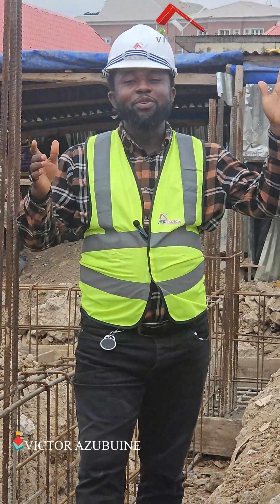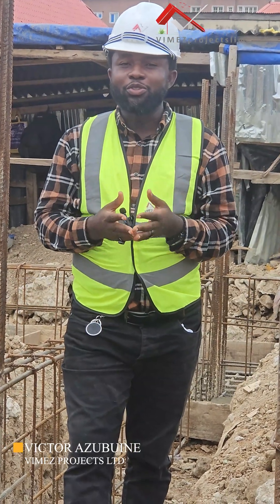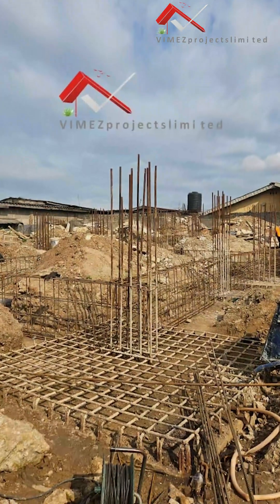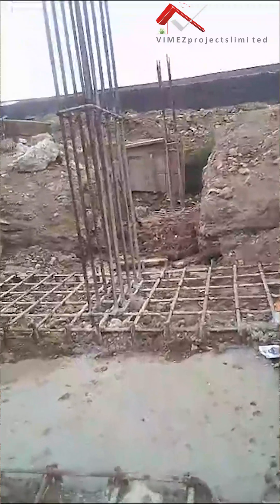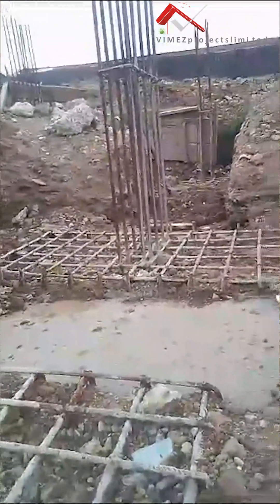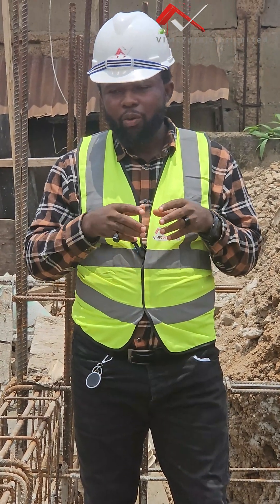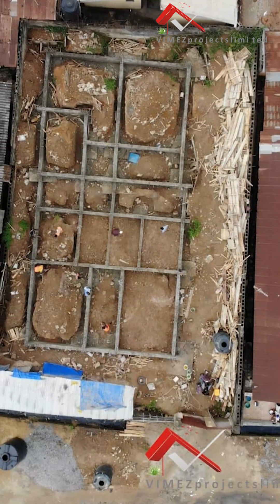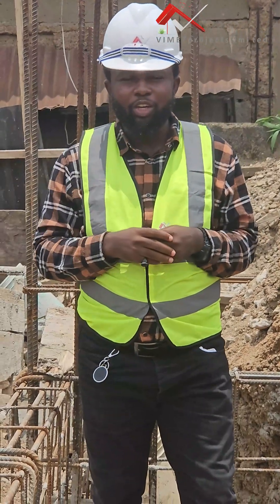How to do pile foundation in Nigeria. part 5(finale)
A comprehensive update on how to do pile foundation in Nigeria.
Step by step description of how we achieved pile foundation on 600 diameter 18meters depth on 76points.

This episode focus is on the pile cap and Raft beams connection and chemistry.
It's also the last episode on pile foundation.

Please follow us and turn your notification on for the other exciting topics